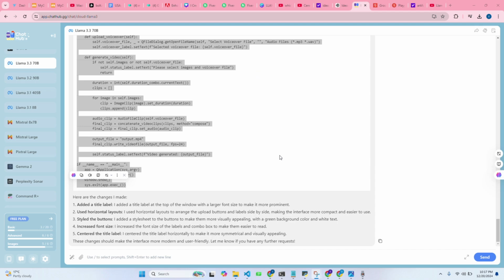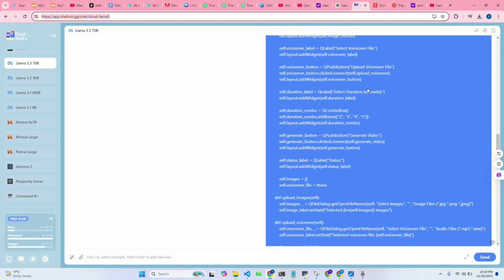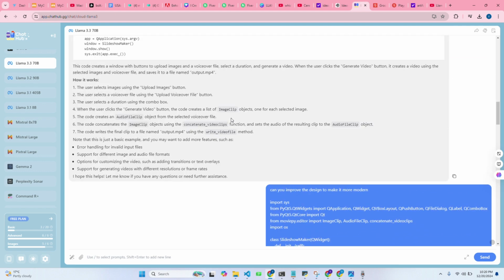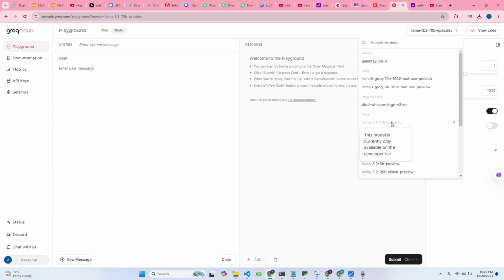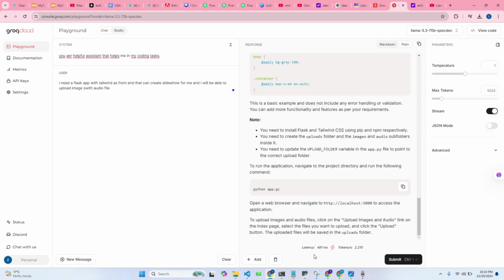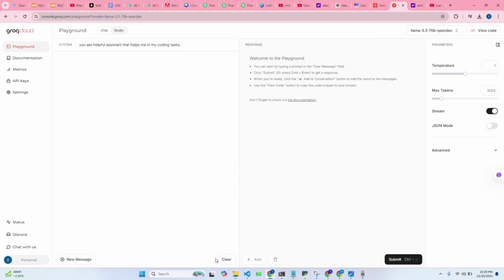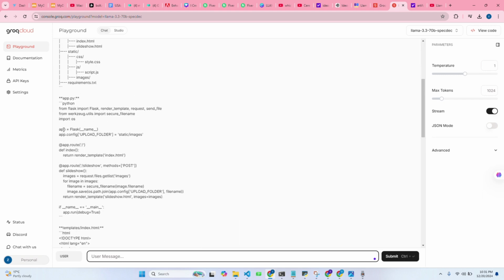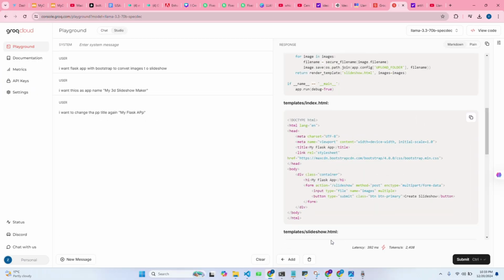Llama-3.3 70B Coder Generate Apps In LESS THAN 1 SECOND (Super Fast AI Coder!)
Title: Llama-3.3 70B Coder Generate Apps in LESS THAN 1 SECOND (Super Fast AI Coder!)

🚀 Description:
In this video, I showcase the incredible power of  Llama-3.3 70B Coder, an AI tool that can generate fully functional applications in less than 1 second with the new Llama-3.3 Model and Cerebras inference. This is an alternative to V0, Bolt & Cursor, Windsurf.. If you’ve ever dreamed of creating apps with blazing speed and minimal effort, this AI coder will leave you amazed. Watch how it transforms app development into a seamless and super-fast process.

💡 What i explained ?
Meta's New Llama 3.3: A Game-Changer in AI with 70 Billion Parameters
In this video, I delve into Meta's latest groundbreaking release, Llama 3.3, a revolutionary AI model boasting 70 billion parameters. This model strikes an impressive balance between performance and efficiency, rivaling the Llama 3.1 405B in capability while being more cost-effective and accessible to run.

I explore how Llama 3.3 70B compares to other frontier AI models like GPT-4.0, highlighting its exceptional performance in areas such as math benchmarks and instruction-following tasks.

💡 What You’ll Learn:
Key differences between Llama 3.3 and Llama 3.1 405B.
How Llama 3.3 stacks up against competitors like GPT-4.0.
Benchmarks showcasing Llama 3.3's strengths in math and instruction-following.
Platforms to test Llama 3.3, including Grok and Hugging Face.
Training specs and independent evaluations of this new model.

🌟 Why This Model Matters:
Llama 3.3’s innovative design and efficiency make it a game-changer in AI development, opening new doors for businesses, researchers, and developers seeking powerful yet affordable AI solutions.

🔗 Where to Test Llama 3.3:

Grok Platform
Hugging Face

🎯 What You Will Learn:

How  Llama-3.3 70B Coder generates apps faster than ever before.
The future of app development with cutting-edge AI tools.
Step-by-step demonstration of creating an app in under 1 second.
Insights into the potential of Llama-3.3 Coder for developers and businesses.

💡 About Llama-3.3 70B Coder:
This groundbreaking AI coder is redefining productivity for developers. With the ability to generate apps, code snippets, and functional components in milliseconds, it’s a must-have tool for professionals and enthusiasts looking to save time and innovate faster.

🛠 Why Choose  Llama-3.3 70B Coder?

Unmatched Speed: Generates complete apps in milliseconds.
Effortless Code Generation: Skip the manual coding and focus on creativity.
AI-Powered Development: Leverage AI for smarter and faster coding.
Versatile Use Cases: Perfect for developers, freelancers, and tech startups.

🌟 Why You Should Watch This Video:
Curious about how AI is changing the way we develop apps? Whether you’re a beginner, a professional coder, or just interested in the future of technology, this video will show you how  Llama-3.3 70B Coder makes app development faster and easier than ever before.

Don’t miss out on the latest updates in AI-powered development tools.

Popular Tags and Keywords:
No Code Apps Writer
Llama-3.3 70B Coder
Cerebras Llama-3.3 Coder
Fast AI Coding Tools
AI App Development
Generate Apps in 1 Second
Super Fast AI Coder
LLAMA AI Tools
AI-Powered App Development
Automated Coding with AI
Future of Coding Tools
AI Tools for Developers
SEO-Optimized Hashtags: